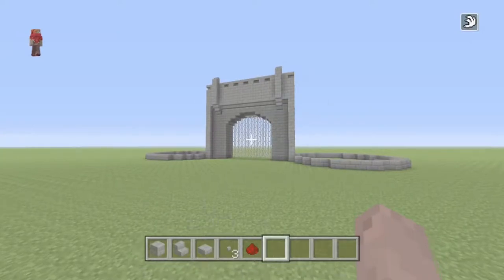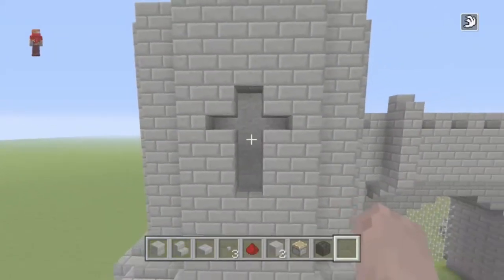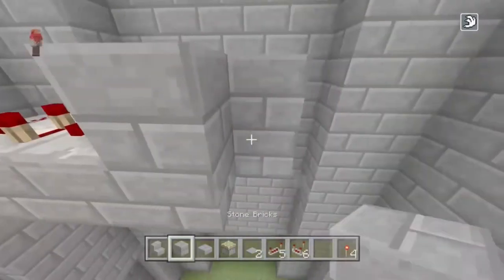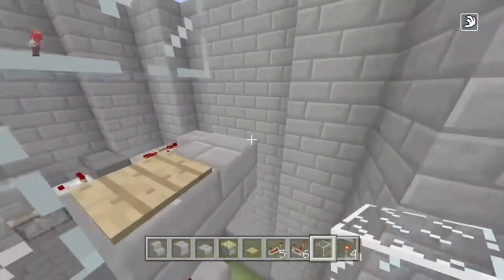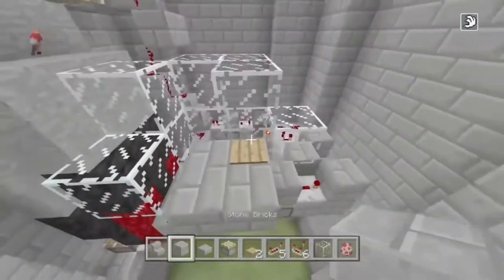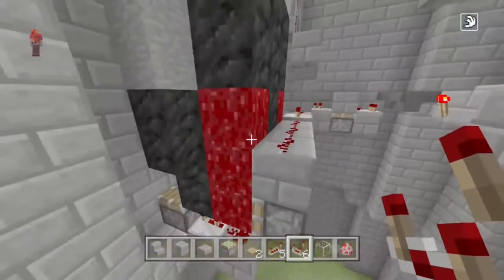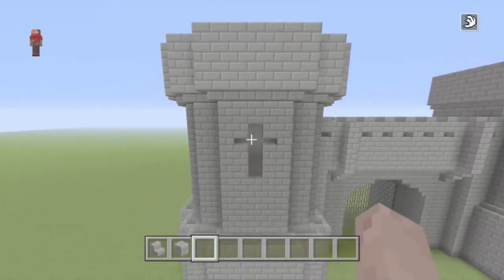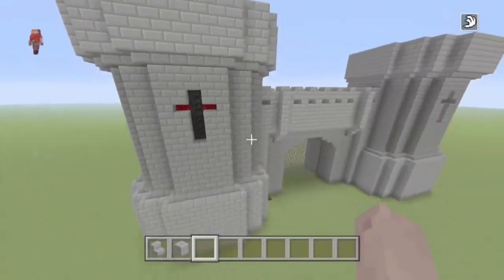Redstone Castle Let's Build (2) Inner Demon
In this Episode i unleash the inner demon of the castle muhaahaha.

Razer: N/A